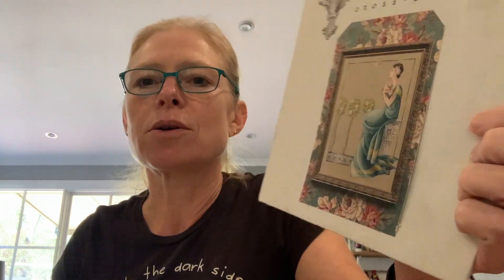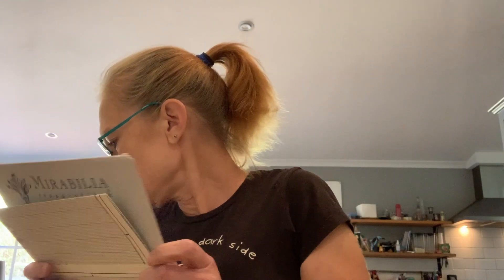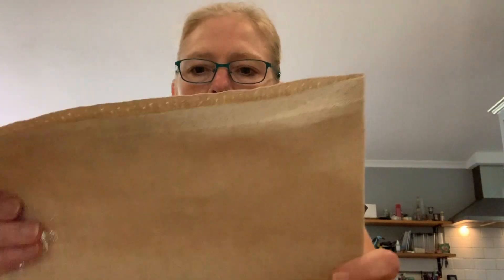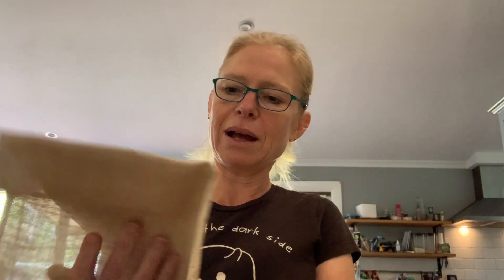FlossTube #2 - HAED and Mirabillia WIPs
The first of my WIP parades. Today I show you my Mirabillia and HAED WIPs, and there aren't as many as I thought!